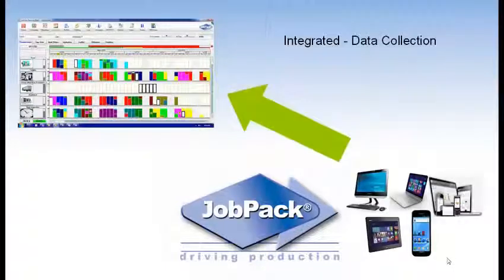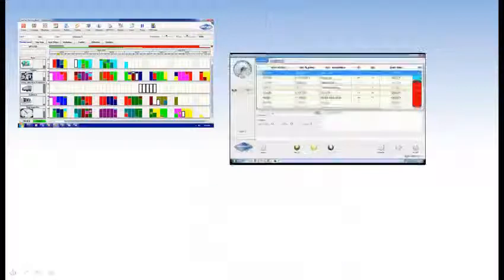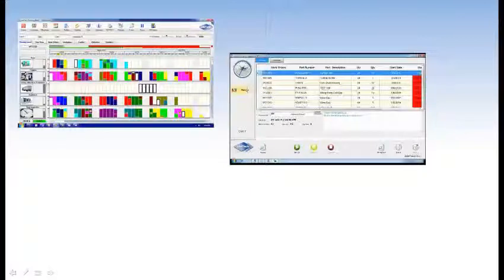JobPack Scheduler Overview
The JobPack Scheduler is a proven, easy-to-use multi-component manufacturing production software that can import routings and process plans from existing ERP systems. One of the easiest systems to implement and use, the JobPack Scheduler can be installed straight out of the box, with built-in workflow processes that efficiently and seamlessly manage the entire manufacturing order cycle.